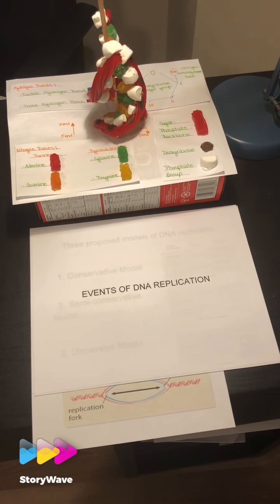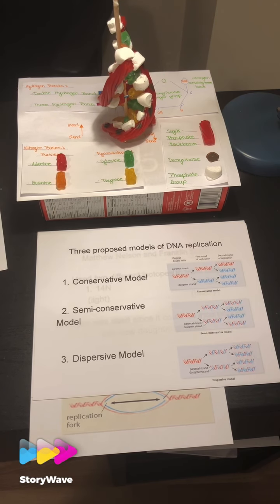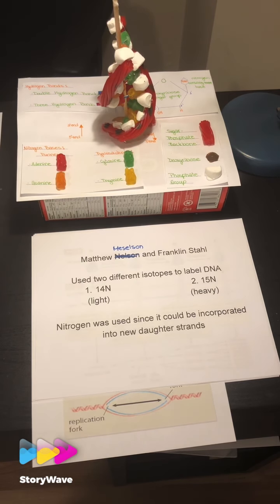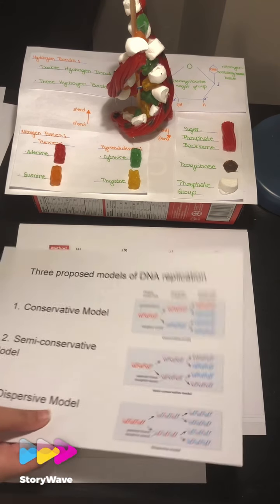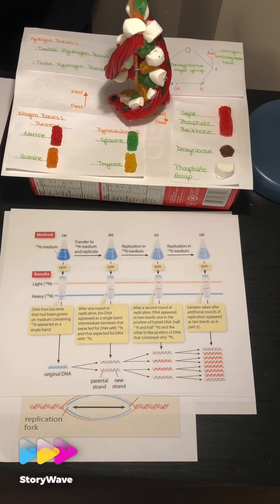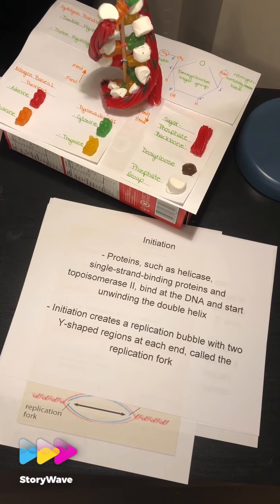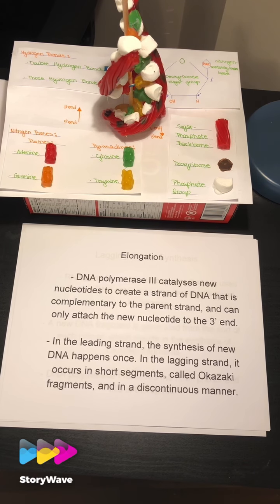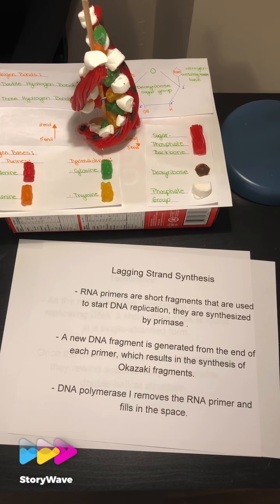DNA replication - Jolie Mickhail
CPT part 1